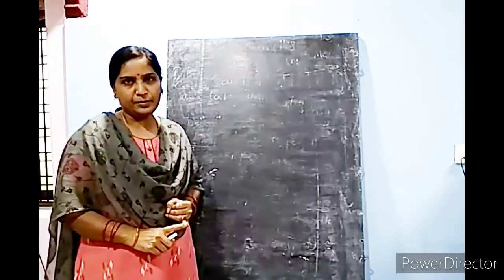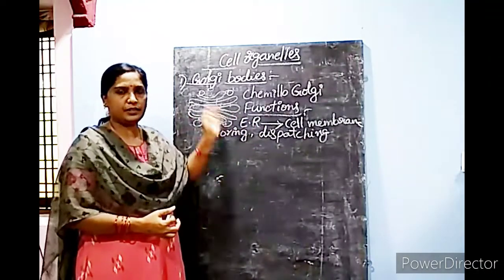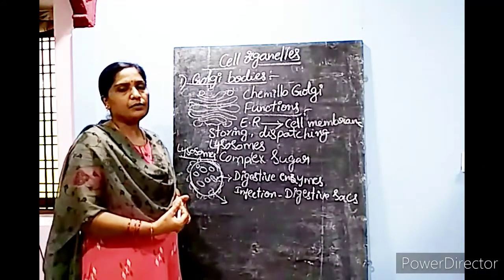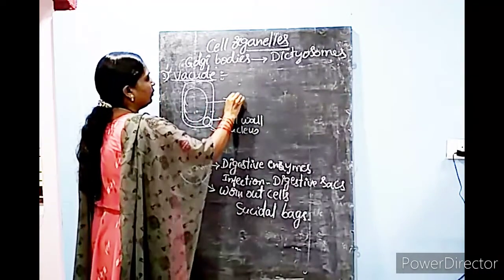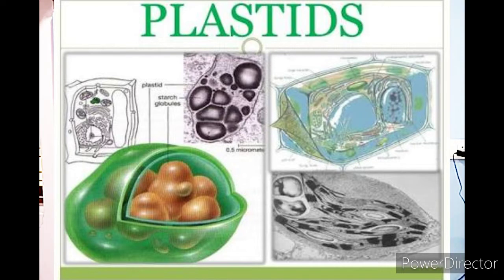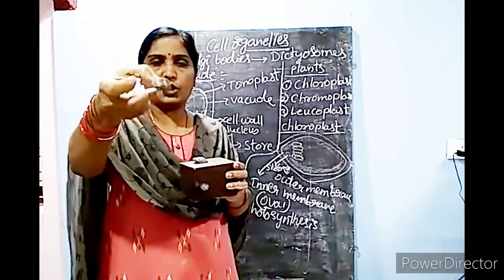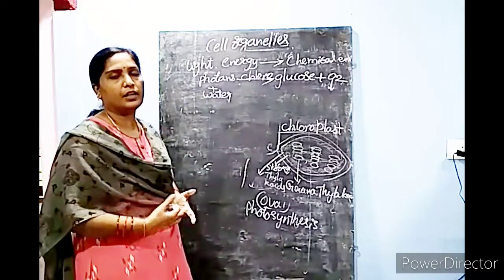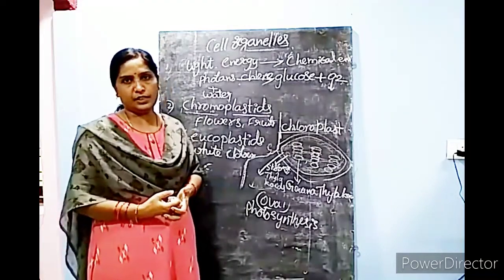Cell organelles part2